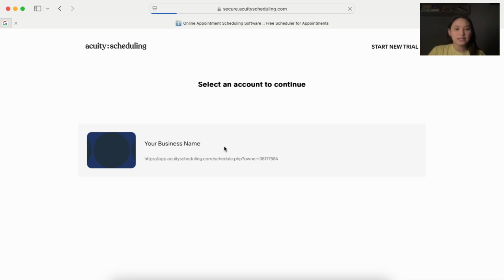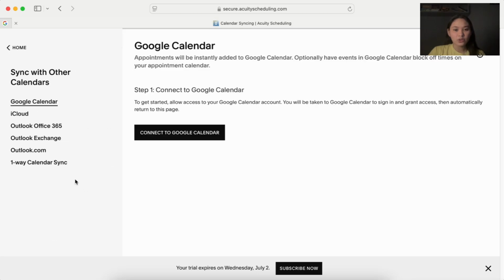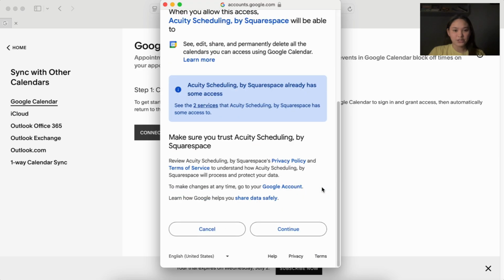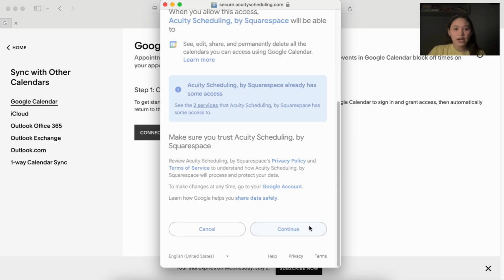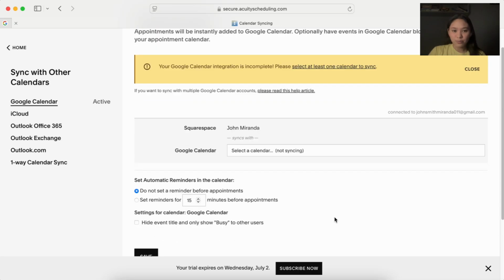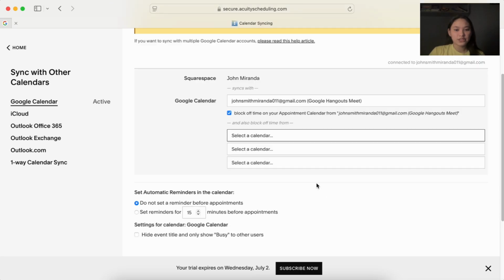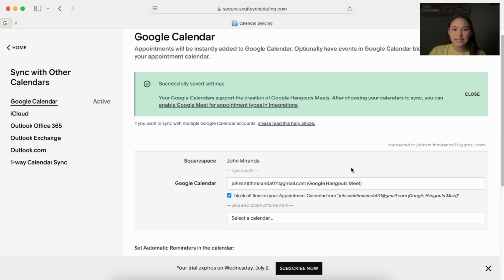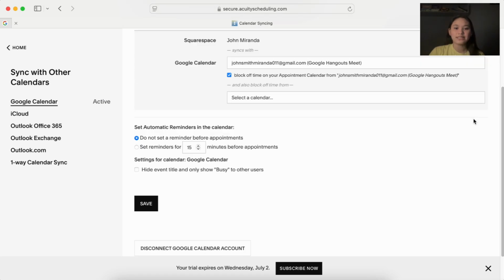✅ How To Connect Google Calendar To Acuity Scheduling 🔴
How To Link Google Calendar to Acuity Scheduling (2025 Tutorial)

Want to avoid double bookings and sync all your appointments automatically? In this quick tutorial, I’ll show you how to connect Google Calendar to Acuity Scheduling — perfect for service providers, freelancers, and teams in 2025.

In This Video You’ll Learn:
• How to access Acuity’s calendar sync settings
• How to connect your Google Calendar to Acuity
• How to push bookings to Google
• How to block off time by pulling in Google events
• How to avoid double-booking and keep your schedule organized

Why Sync Google Calendar to Acuity?
✔️ Instantly reflect client bookings on your personal calendar
✔️ Automatically block busy times from Google
✔️ Stay organized across devices and platforms
✔️ Great for solo entrepreneurs, agencies, or busy teams

In this tutorial, learn how to set up a seamless **calendar sync** between Google Calendar and Acuity Scheduling. Avoid double bookings and enhance your **productivity** with **workflow automation** by connecting the two **scheduling software free**. This simple integration will help you with **time management**.